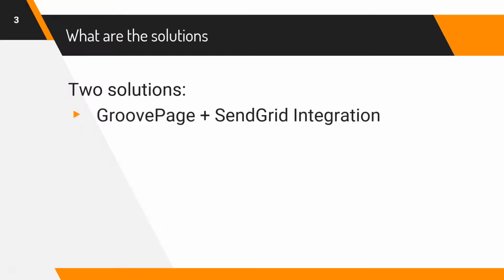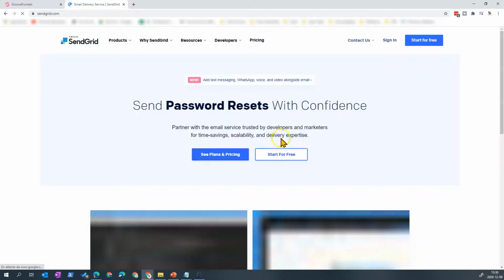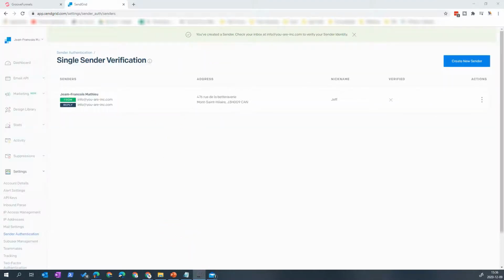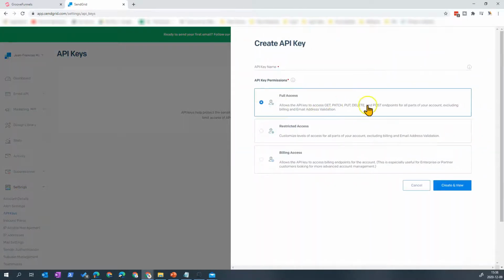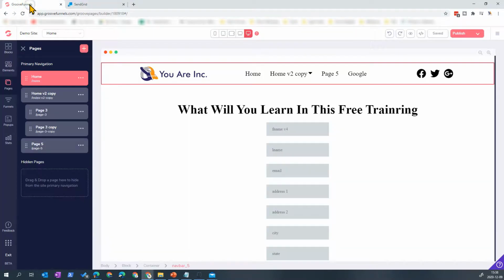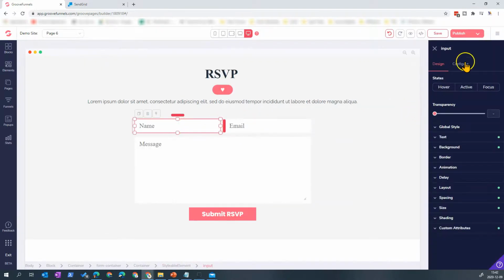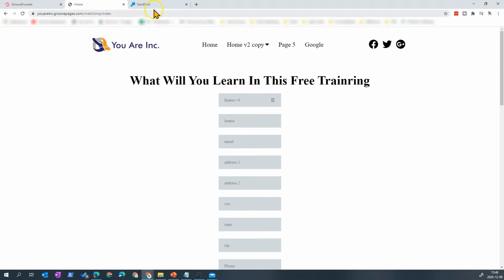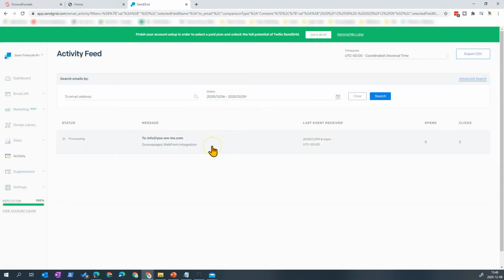How to build a contact form with GroovePages/GrooveFunnels and SendGrid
In this tutorial, I'm showing how to step-up from scratch the integration between your GroovePages contact form and SendGrid.

Description:
In this tutorial I show you, step-by-step starting from scratch with a new account how to connect your GroovePages contact form on your website, build with GrooveFunnels, to SendGrid so you can received email from your visitor.

▶ 00:00 Introduction
▶ 00:29 Available solutions
▶ 01:00 What we need
▶ 01:28 Create a SendGrid account
▶ 02:10 SendGrid configuration
▶ 04:33 GroovePages integration configuration
▶ 05:30 Form configuration
▶ 07:30 Testing the Form integration